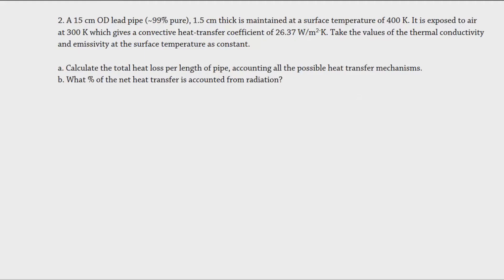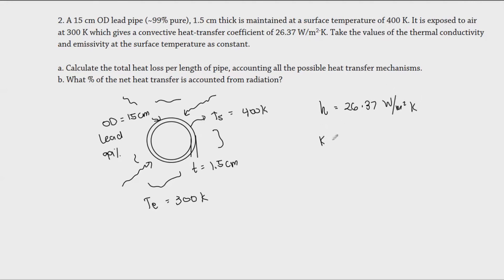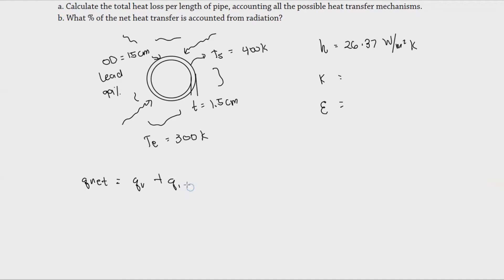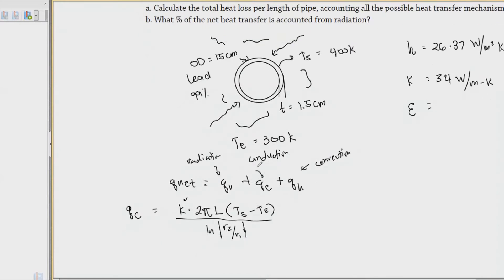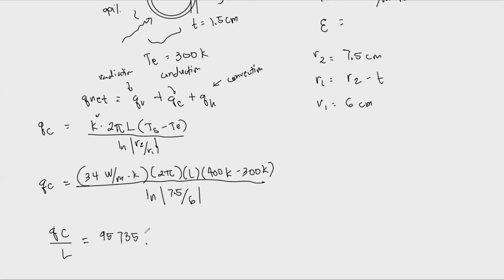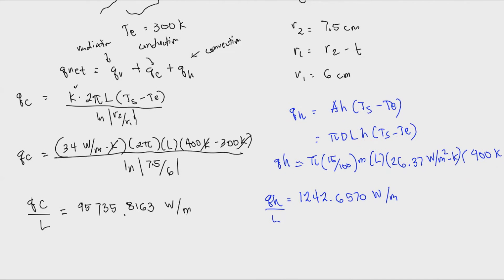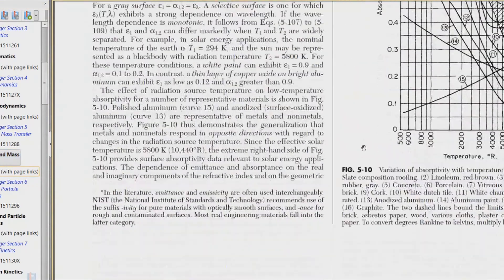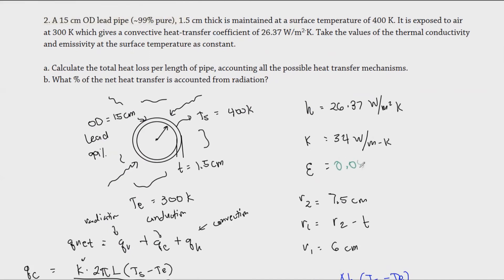12 - Radiation: Combined Heat Transfer (2/6)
This discusses the process of solving heat transfer coupled with the rest of the mechanisms i.e. conduction, convection, and radiation.